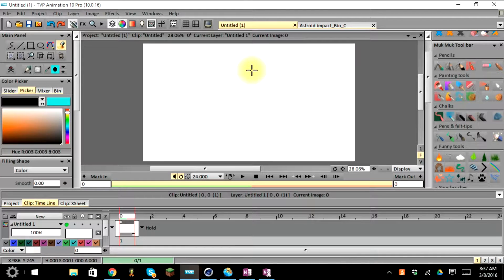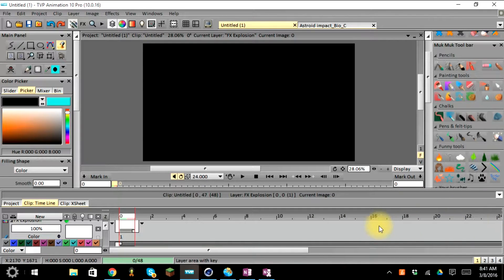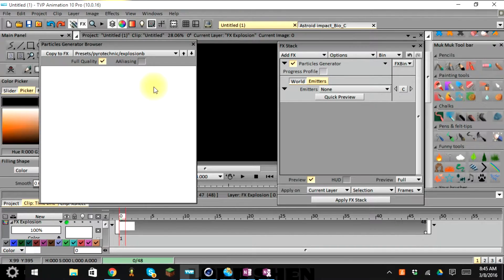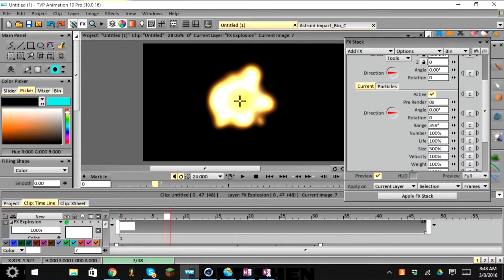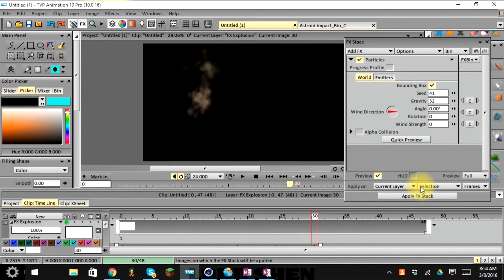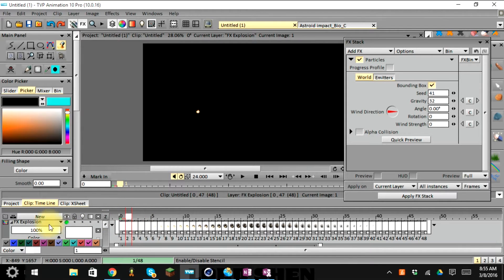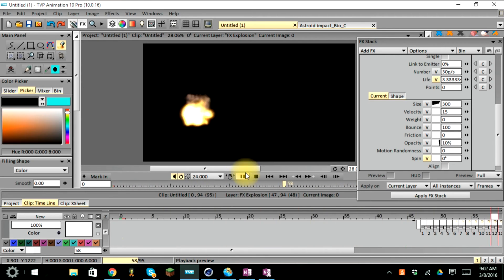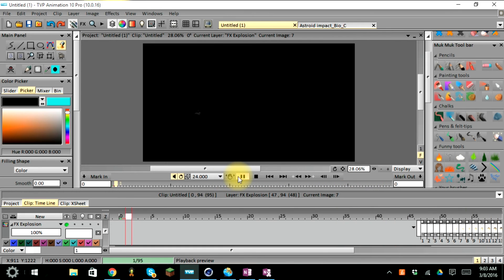FX Stack Pt2 Youtube series 5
Part 2 to using the FX stack in TVPaint Animation Pro. Learn how to create explosions using the presets within the program.
I was recovering from a cold so I apologize for the quality of my voice.
More videos to come! Next we will feature how to use the layers and timeline!